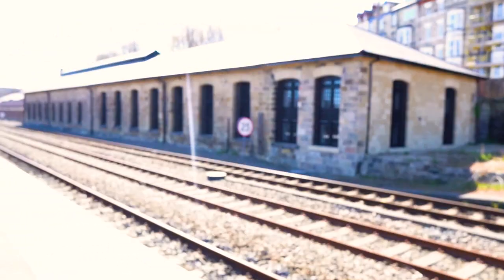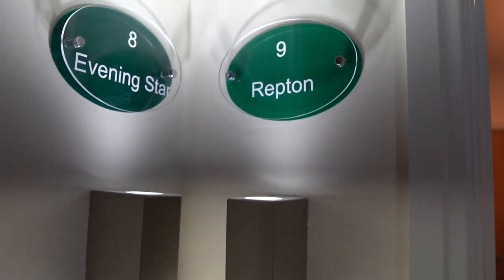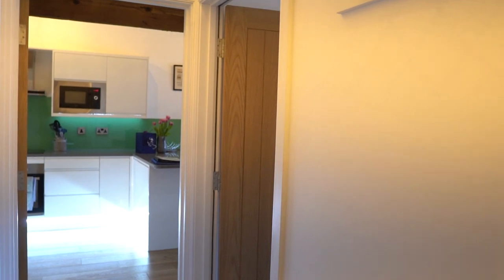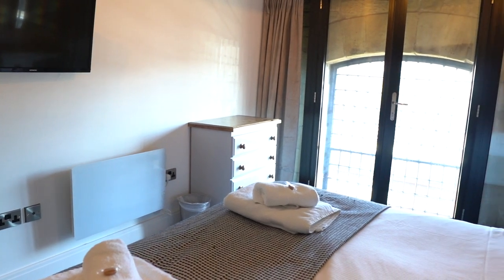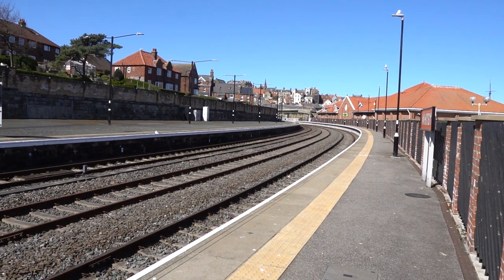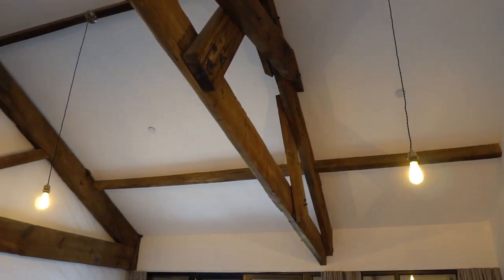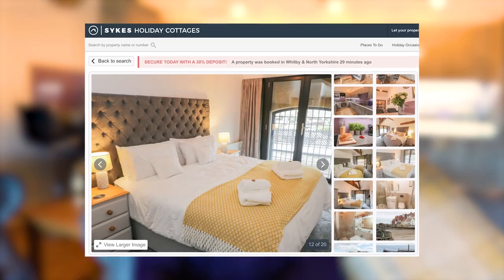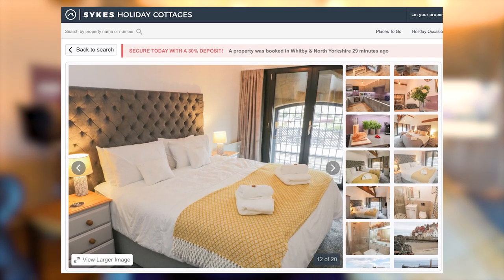Property Tour – Inside a Multimillion-Pound Engine Shed Conversion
What is it like to stay Inside a multimillion-pound Engine Shed Conversion?
Introducing... A building originally used to store horse-drawn carriages in the heart of the UK's coastal town, Whitby.

Fast forward 200 years & it is now considered the ultimate 5* seaside apartment all thanks to experienced commercial property investor, Andrew Bartlett.

In this video, we take a tour around these wonderful apartments before sitting down with the man himself who informs us what it takes to be the ultimate commercial property investor!

FREE online Webinar with Paul Smith to learn all things Commercial Property

OUR Wealth Through Property 🏘️UK's Leading Property Investing Training Course🏘️

Where are we going today? 00:00
Welcome to Whitby 01:13
Engine Shed Tour 01:50
What are the figures? 09:45
How did you get started? 13:48
What are the benefits? 15:24
Marketing a Commercial Property 18:23
Managing Guests 19:18
How to find Commercial Property? 20:37
What are the risks? 21:59
What to do next? 23:46